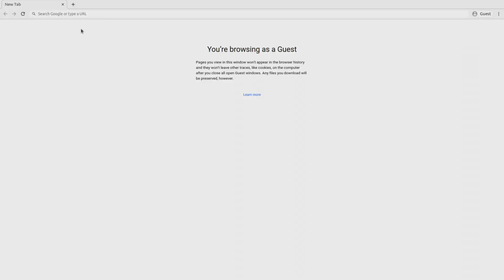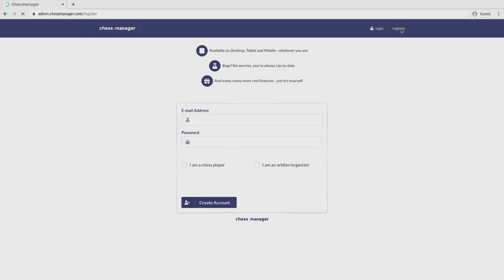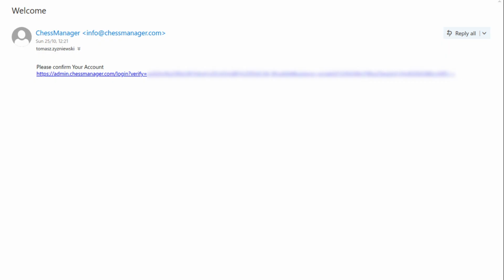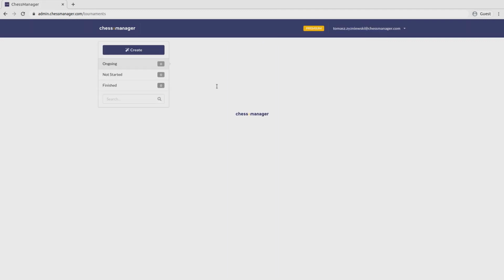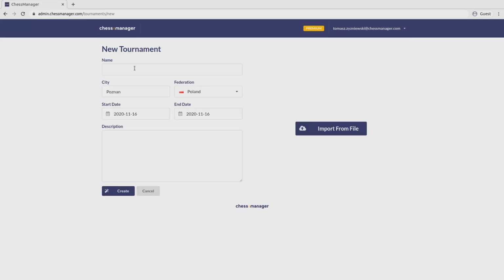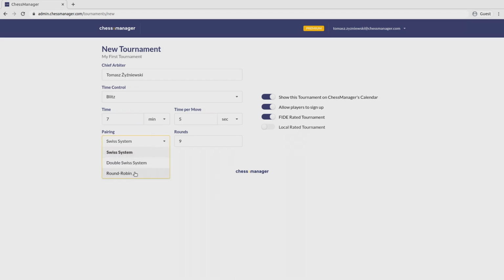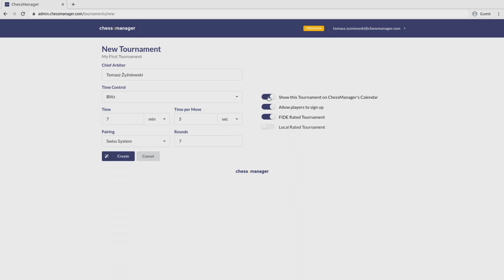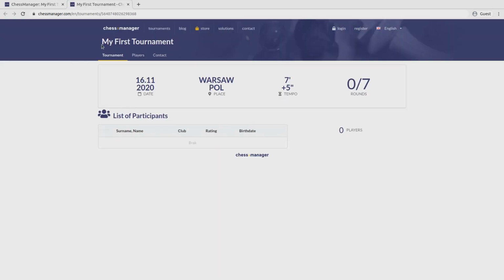How to create a Chess Tournament in 2 minutes?